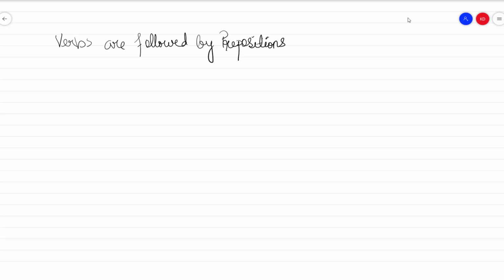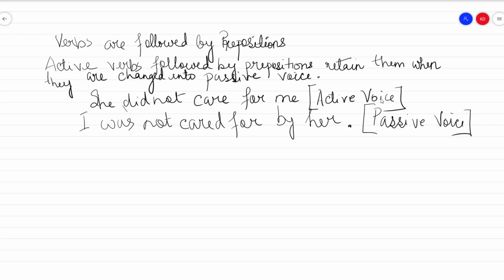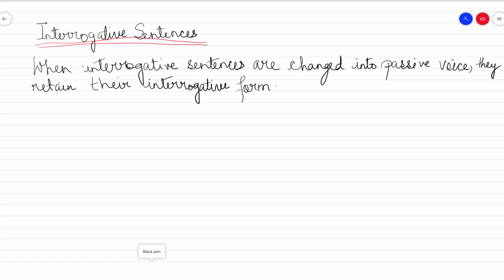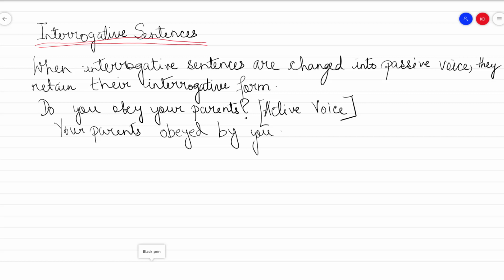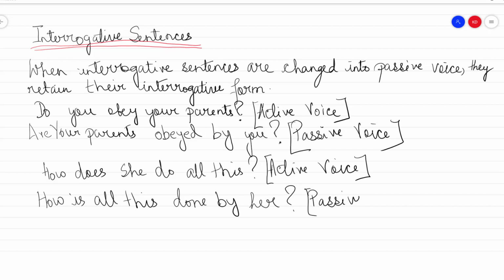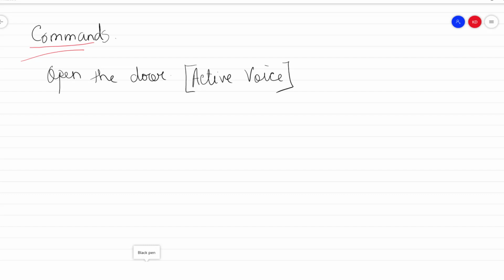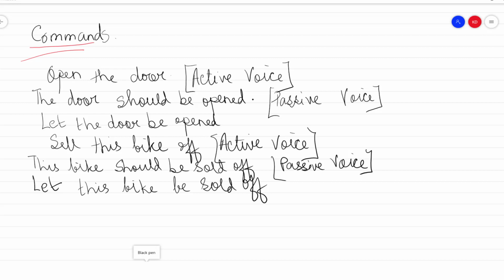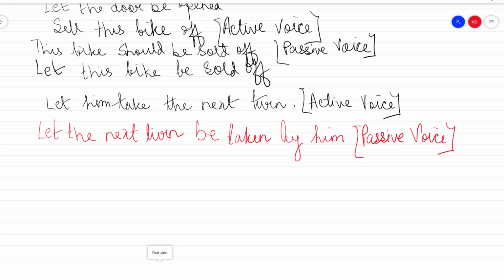active and passive voice part 2 | english grammar lesson